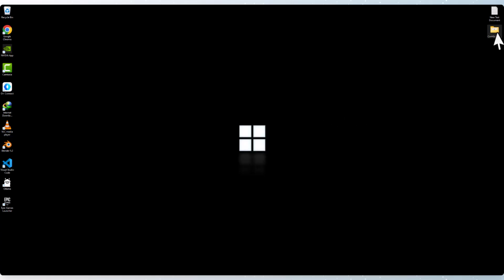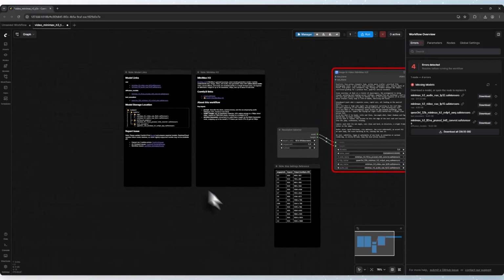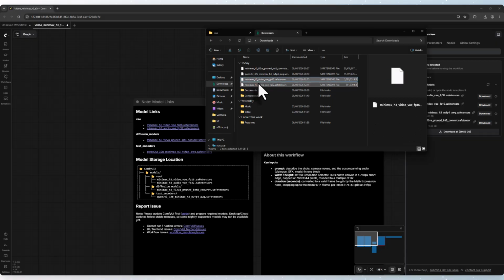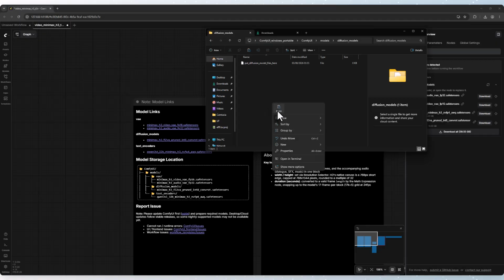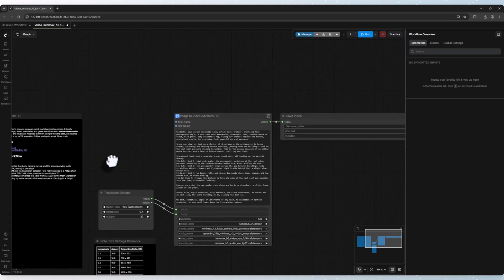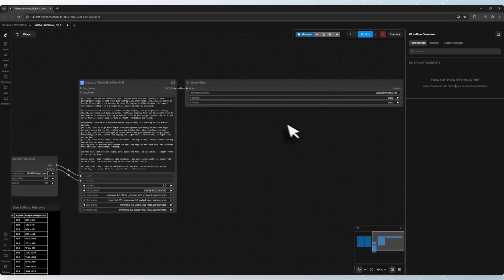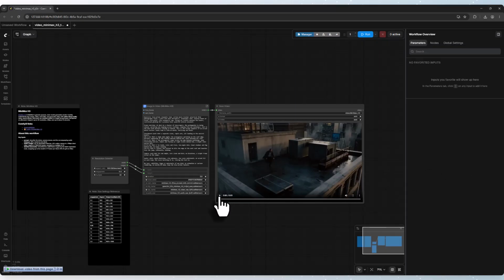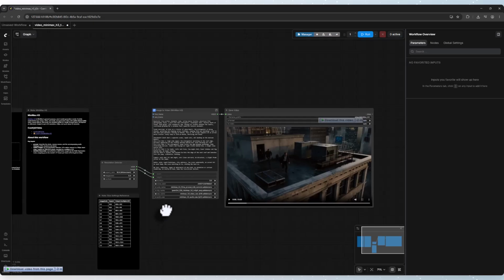Easy way to Use MiniMax H3 Text to video for FREE in ComfyUI! | Create 5-Second AI Videos Locally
🚀 **Use MiniMax H3 for FREE in ComfyUI and create amazing 5-second AI videos locally!**

In this tutorial, I'll show you how to install and use **MiniMax H3 with ComfyUI** and generate your own AI videos without paying for an online video generator.

MiniMax H3 is a powerful open-weight video generation model that supports **Text-to-Video, Image-to-Video, reference-based video generation, video editing, and audio generation**.

0
💡 **MiniMax H3 can generate clips up to 15 seconds and up to 2K according to MiniMax's release information.**

You can start with a **5-second clip** to reduce generation time and GPU memory requirements.

⚡ **ComfyUI MiniMax H3 workflows:**
The ComfyUI community has already published Text-to-Video, Image-to-Video and Reference-to-Video workflows.